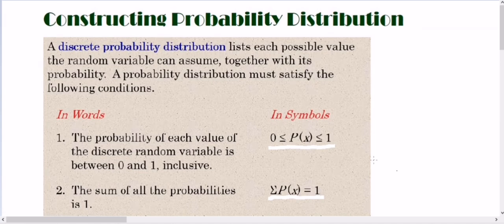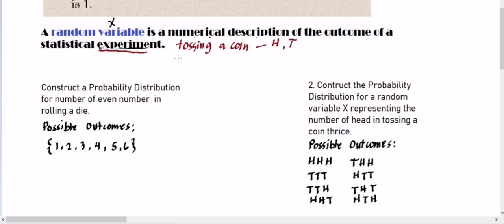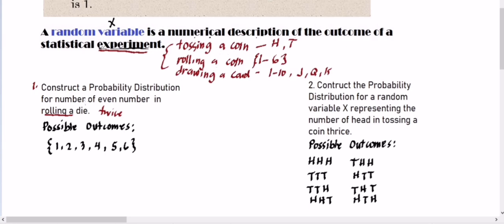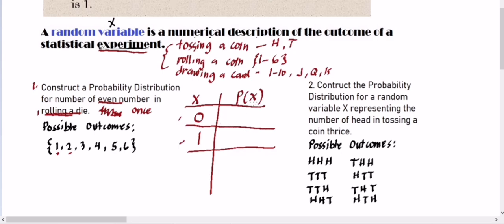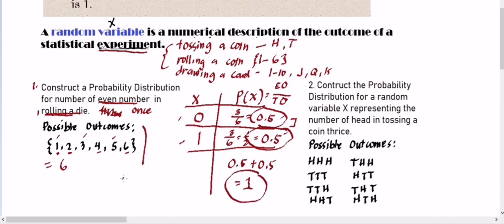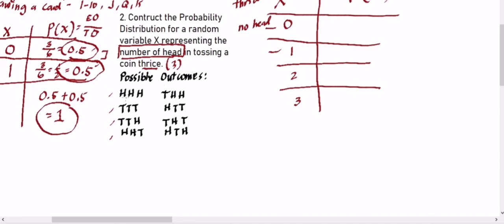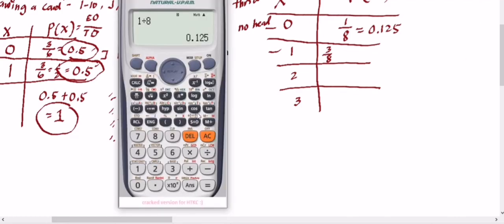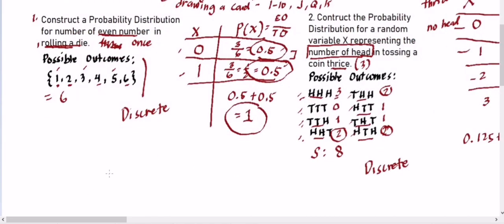Constructing a probability distribution | Discrete Probability |Part 2